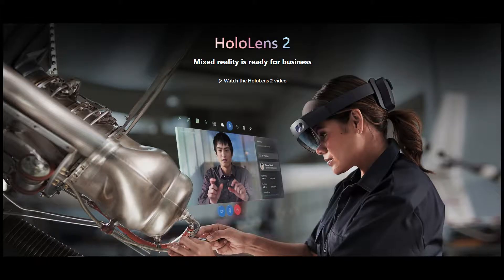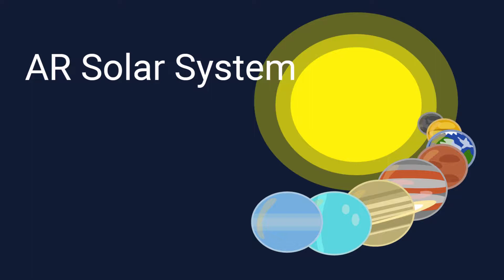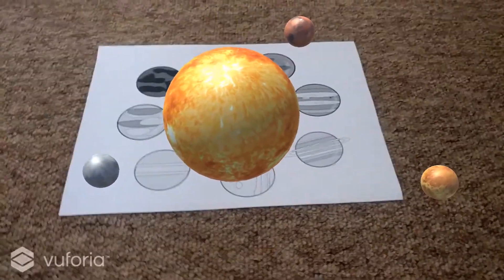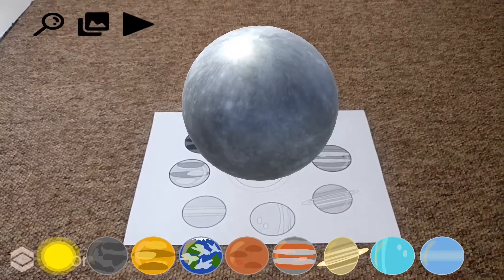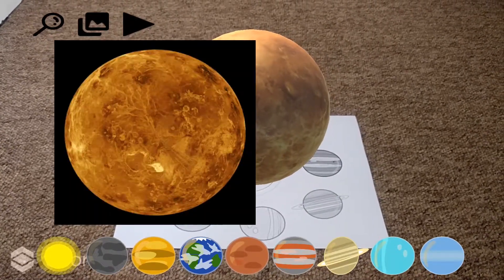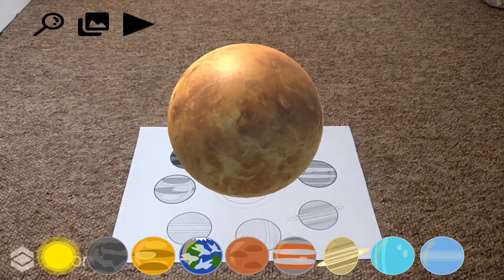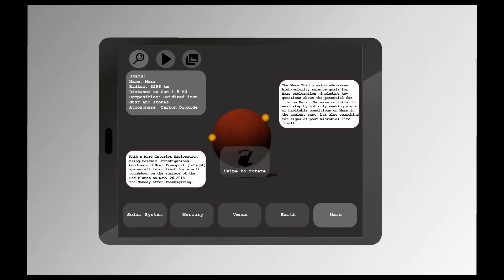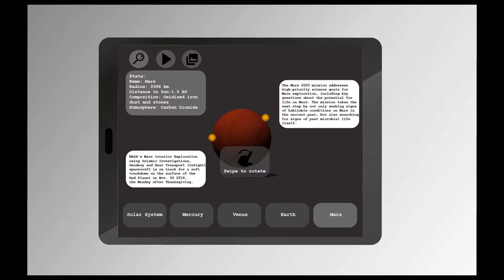AR Solar System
Teodora Muresan, 2019